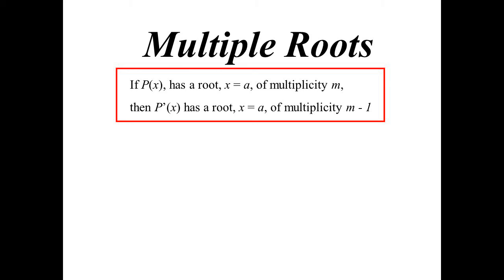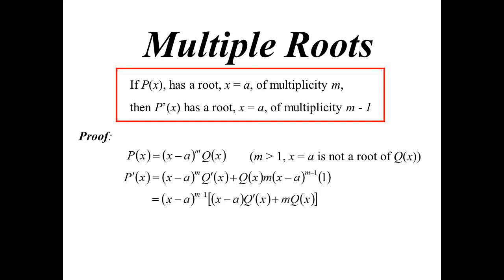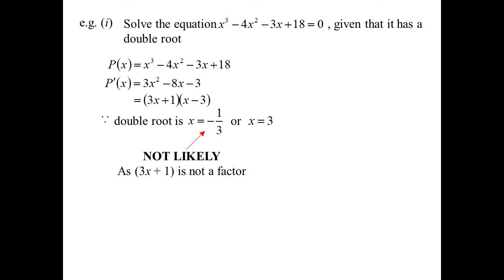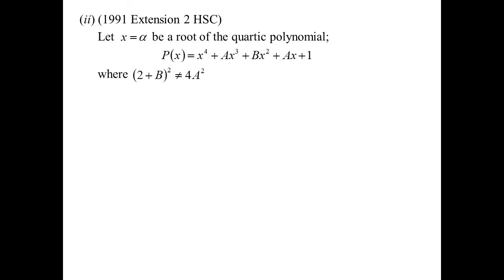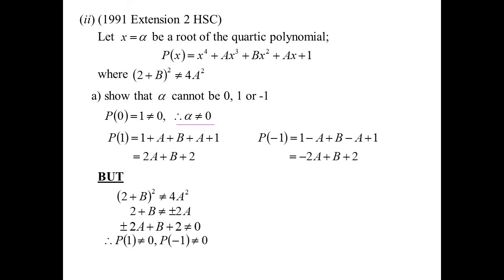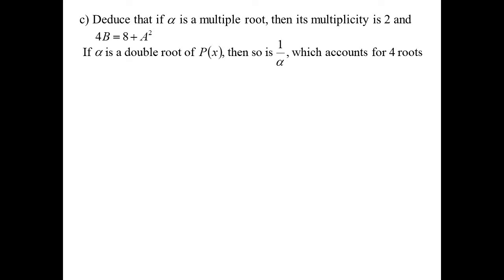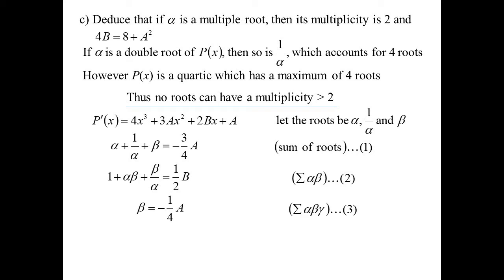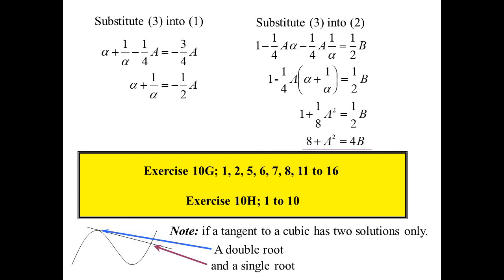11X1 T12 07 multiple roots 2022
Using calculus to establish the existence of multiple roots